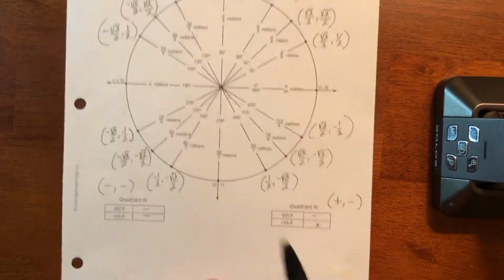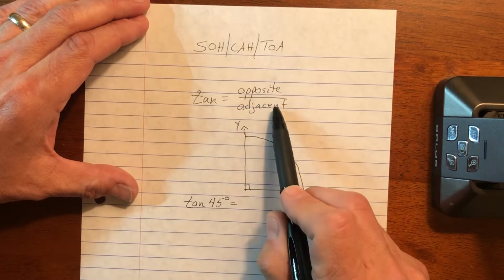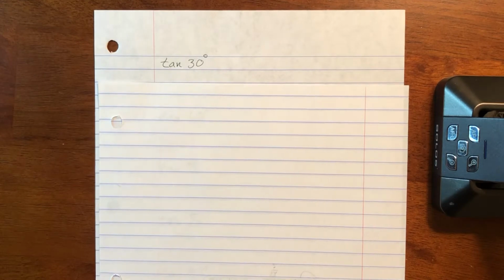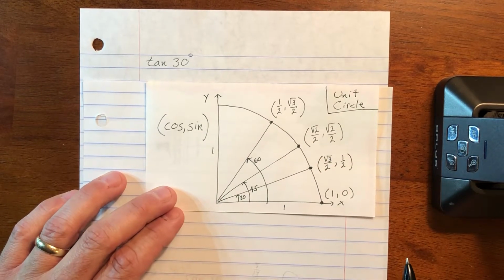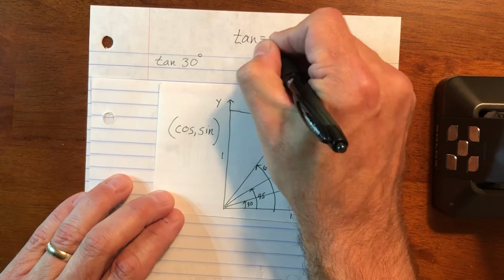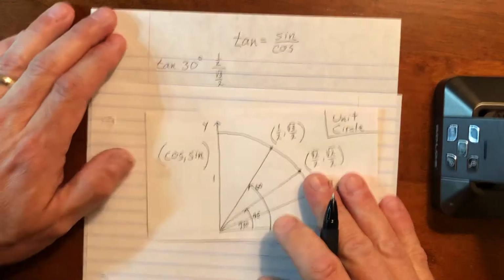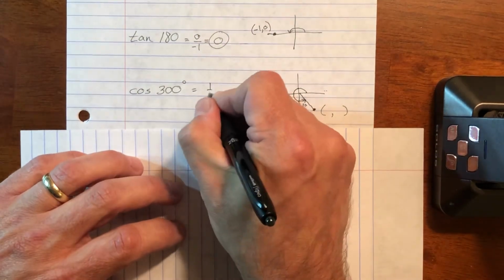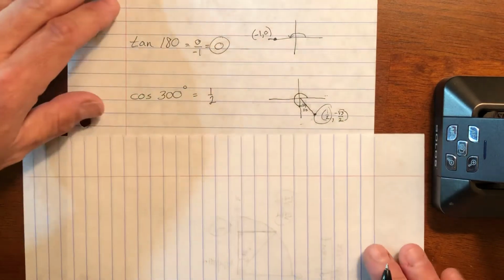4/13/2020 Sin, Cos, & Tan of special angles (continued)